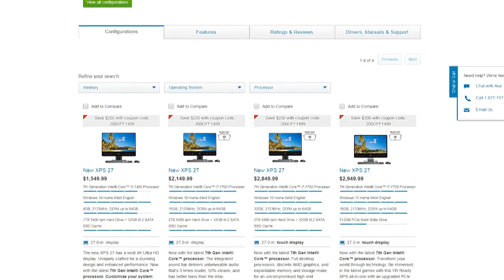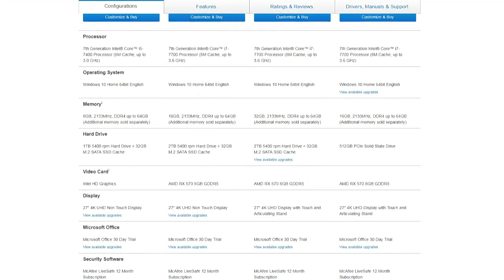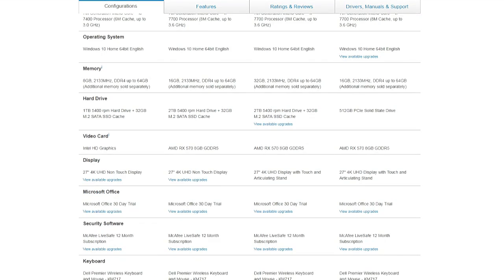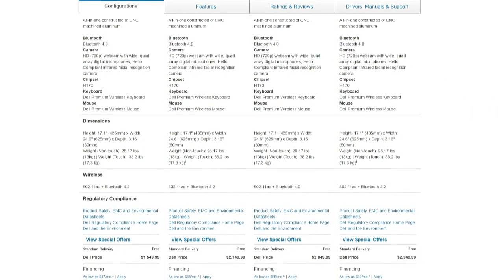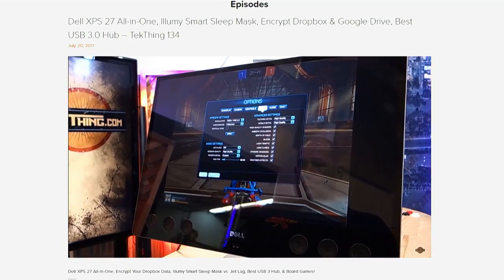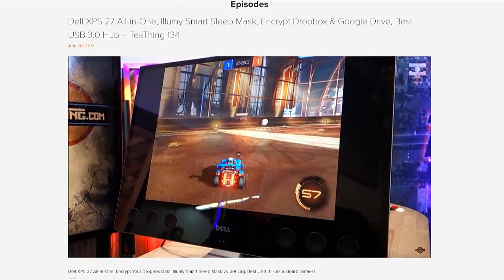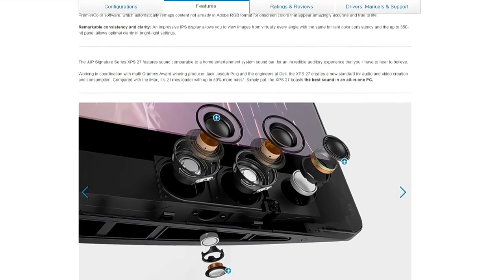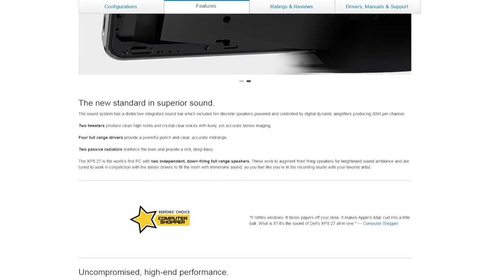XPS 27 All-in-One Impressions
Patrick Norton discusses Dell's XPS 27 All-in-One monitor, which can handle video editing/rendering and casual gaming. It also features 2 independent, down-firing full range speakers, an optional touch screen, and UltraSharp 4K Ultra HD display.